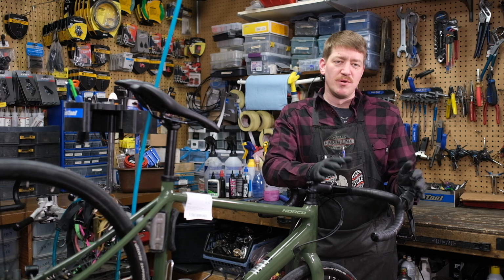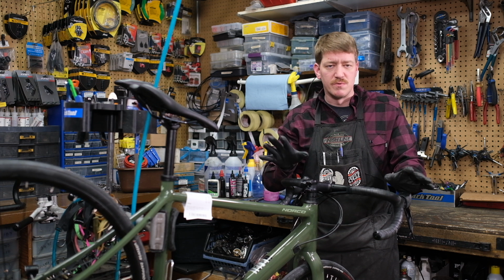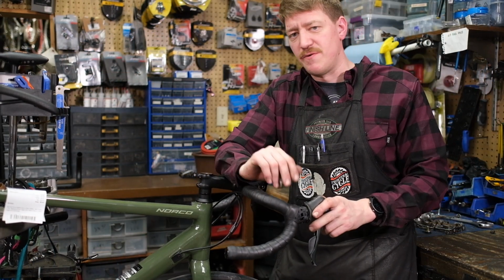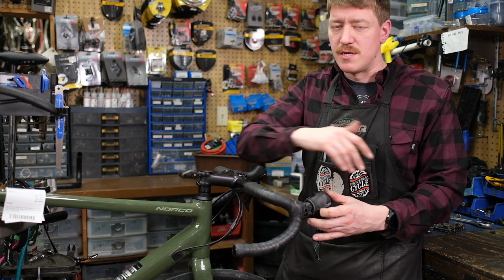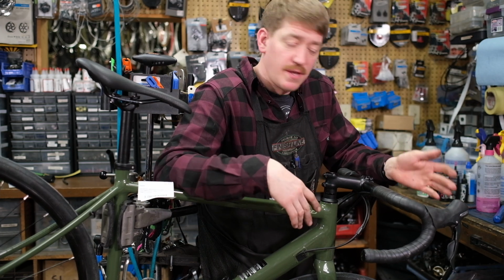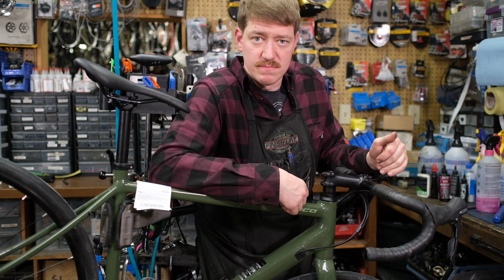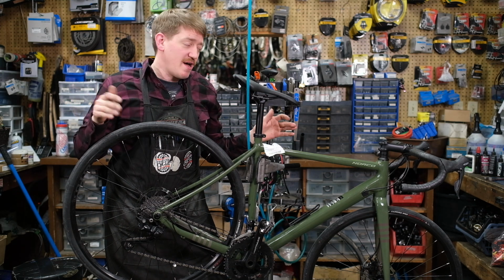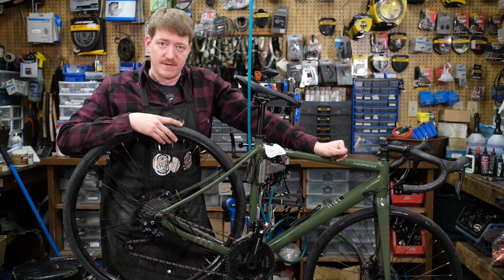Why is my shifting not working? (ep. 2)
In the second episode in the series on "why is my shifting not working" Graeme dives into why your cables might not be sliding through the housing as well as they should through a visual inspection.